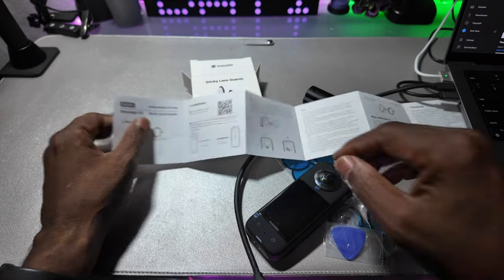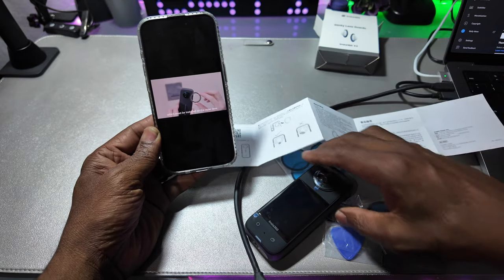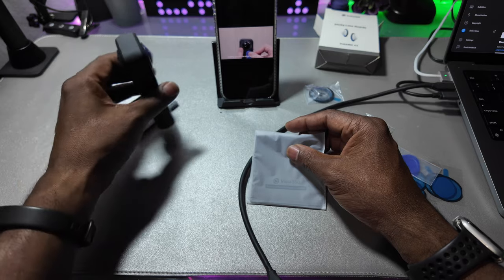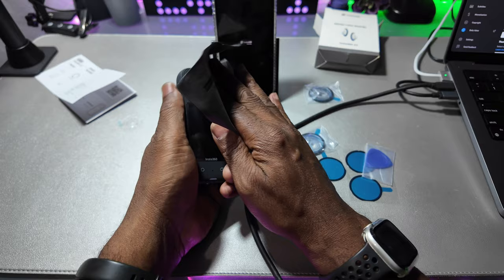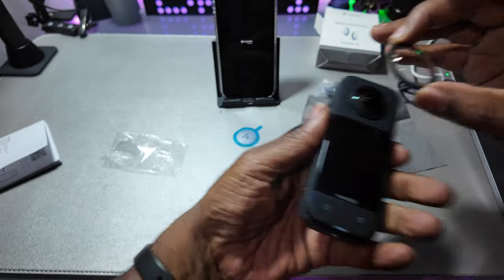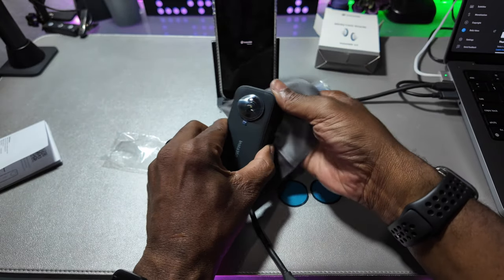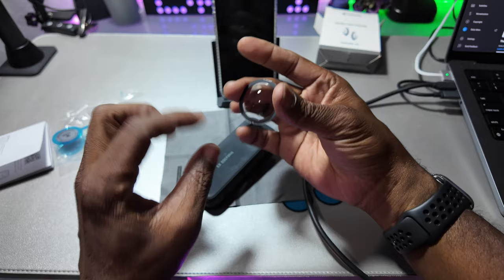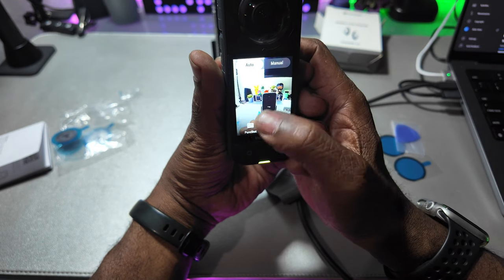How to install sticky lens guards on Insta360 X3 protect your camera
Ultimate Guide: Installing Sticky Lens Guards on Insta360 X3 | Step-by-Step Tutorial
Welcome to our comprehensive guide on installing sticky lens guards for your Insta360 X3! Protecting your lens is crucial for maintaining the clarity and longevity of your camera's shots. In this tutorial, we'll walk you through each step, making the process easy and hassle-free.

In this video, you'll learn:
- The importance of lens guards for your Insta360 X3
- Step-by-step instructions for installing sticky lens guards
- Tips and tricks for ensuring a perfect fit
- Best practices for maintaining your lens guards

Don't let scratches or debris ruin your footage. Follow along and equip your Insta360 X3 with the protection it deserves!

Daymon Warren
500 Delaware Ave Ste 1
# 26494
Wilmington, DE
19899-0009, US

tablet = Apple iPad mini 6

360 camera = Insta360 X3

video features
- Insta360 X3 lens guards
- How to install lens guards
- Insta360 X3 tutorial
- Camera protection tips
- Lens guard installation guide
- Insta360 X3 accessories
- Camera maintenance tutorial